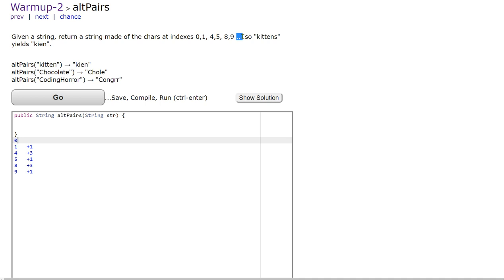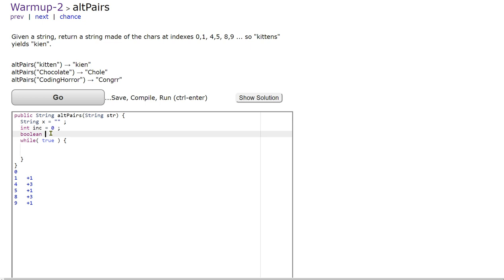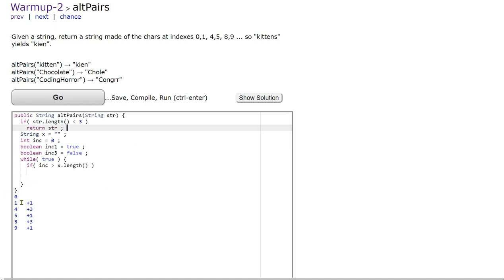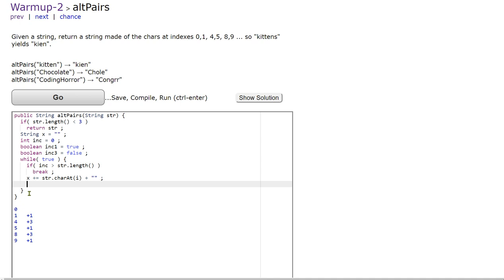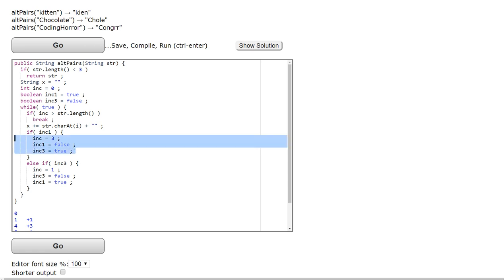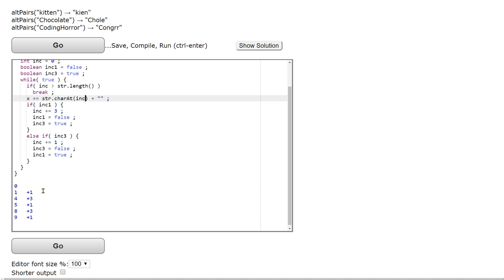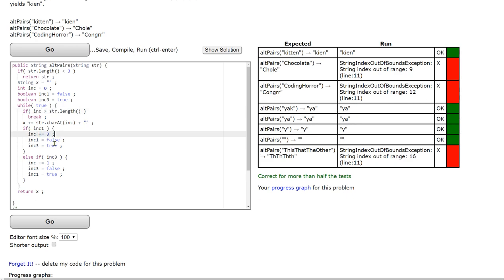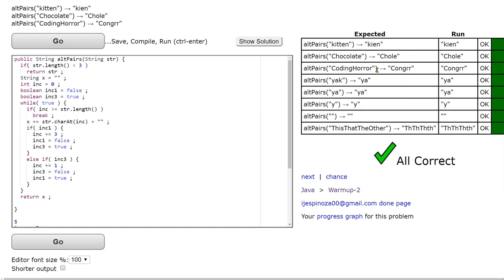CodingBat Wamup2: altPairs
Given a string, return a string made of the chars at indexes 0,1, 4,5, 8,9 ... so "kittens" yields "kien".

altPairs("kitten") → "kien"
altPairs("Chocolate") → "Chole"
altPairs("CodingHorror") → "Congrr"